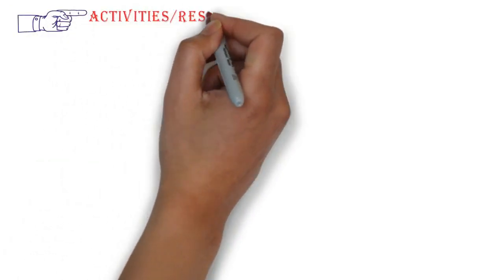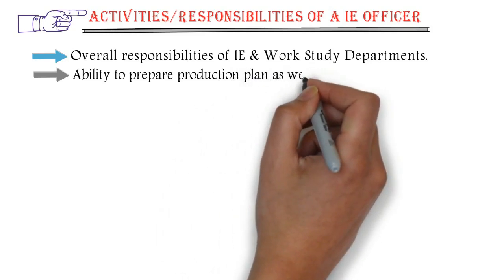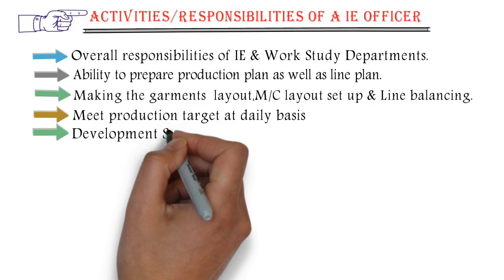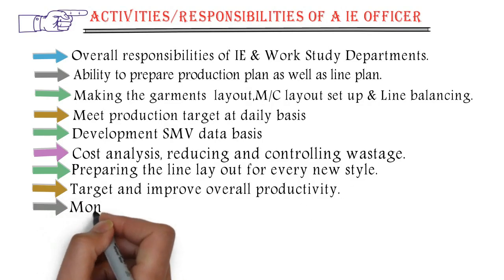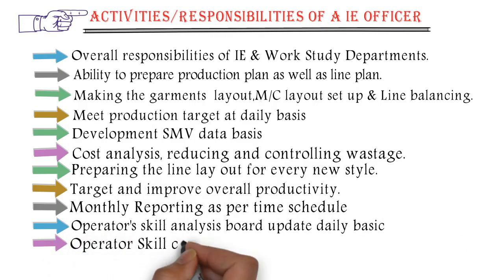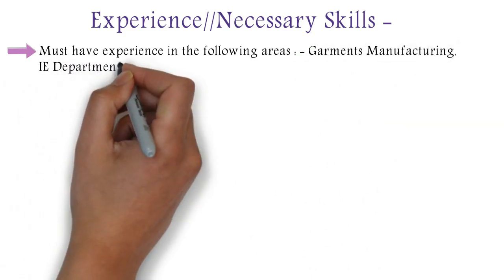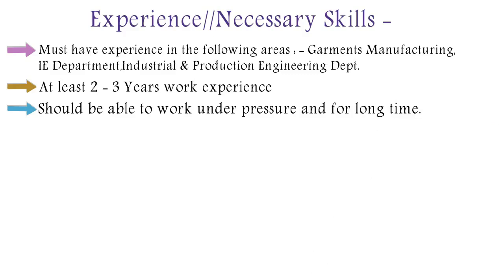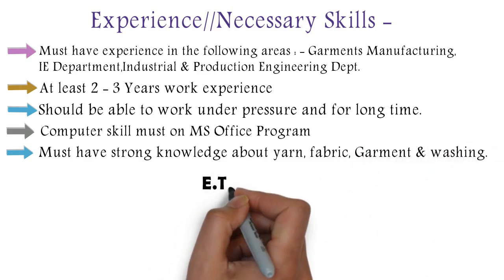Industrial Engineering//IE Officer//Job Responsibilities & Experience of an IE Officer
Hi Friends,
Today, I upload this lesson about Industrial Engineering//IE Officer//Job Responsibilities & Experience of an IE Officer.
I hope this is helpful for gather practical knowledge.
Please Like//Comments//Share this lesson in yours favorite social media,
===  Another Lesson Link ===